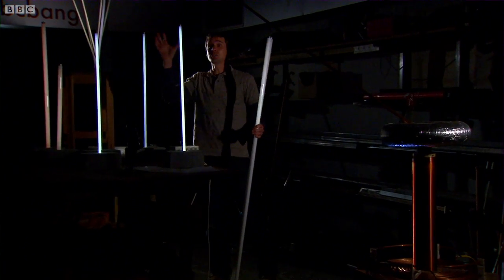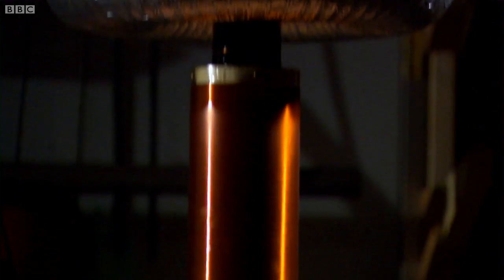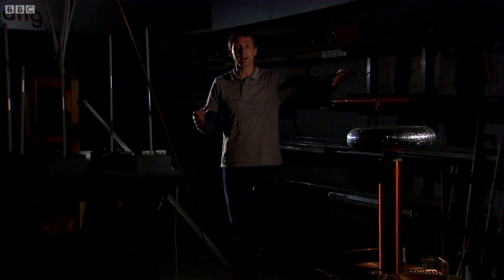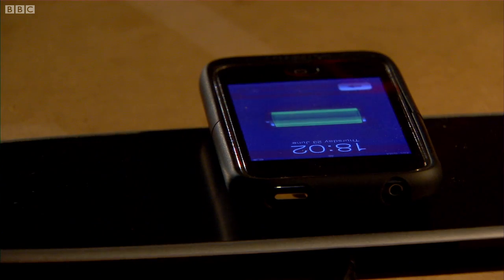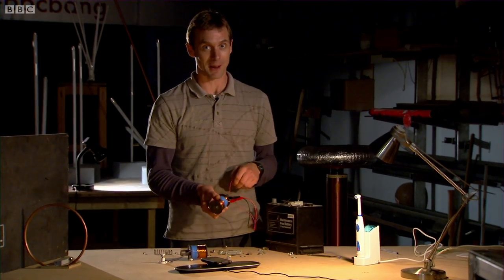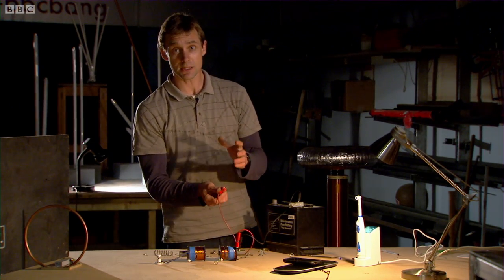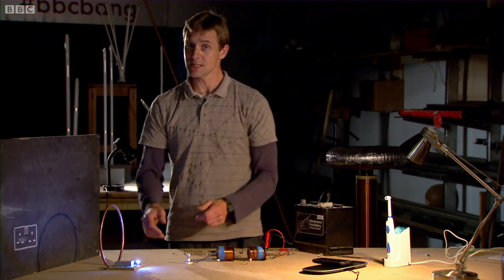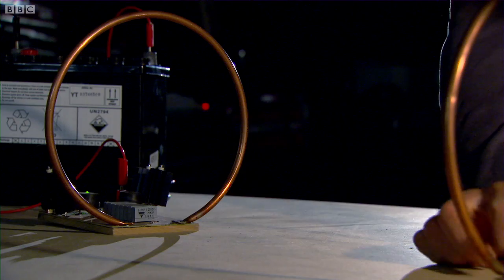Tesla Coil & Laser Beams Pt.1 | Bang Goes the Theory | BBC Studios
Jem explores the possibility of electricity without wires; experiencing the magic of wireless lighting via a Tesla coil. But what about something more practical. Jem explains how magnets new inventions like wireless mobile charging works.